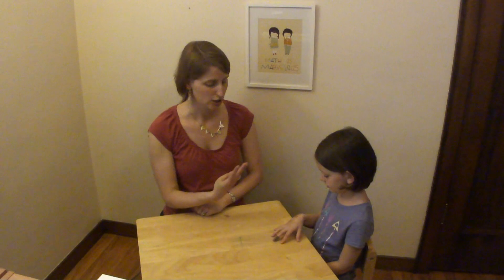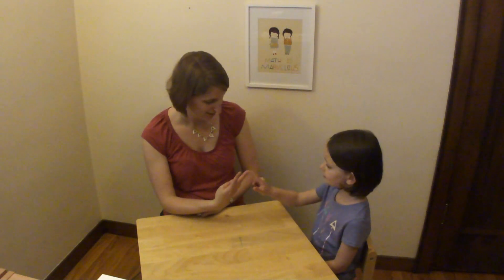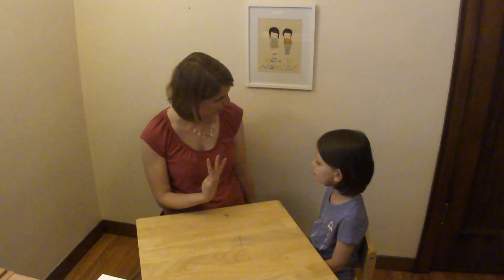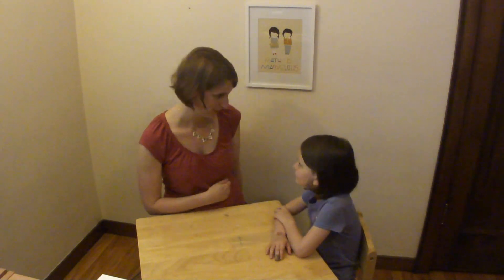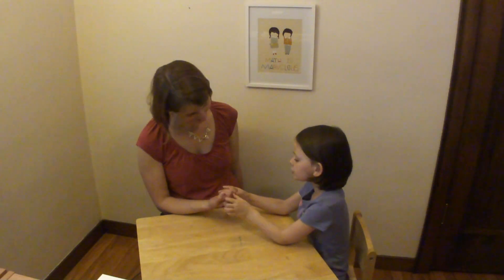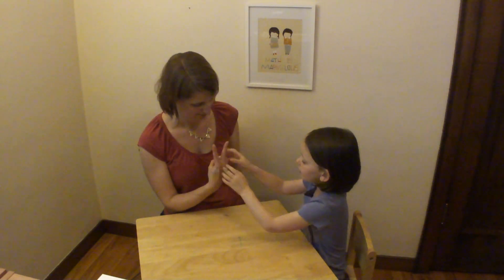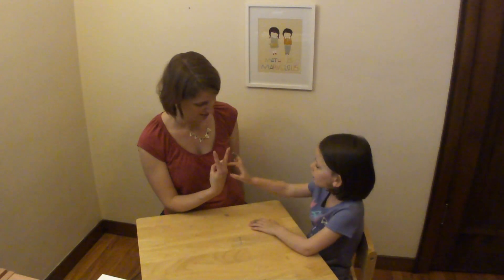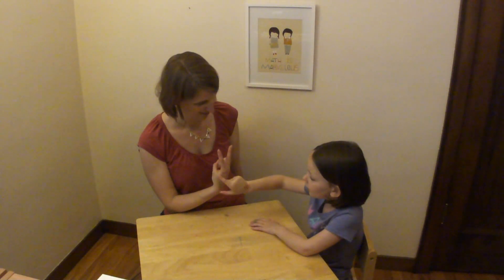Simple preschool math game from Preschool Math at Home